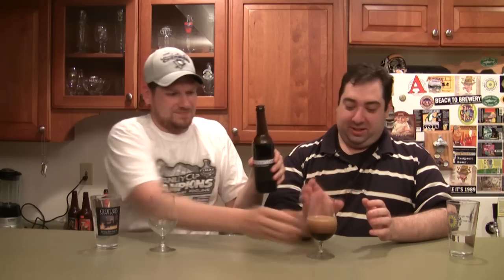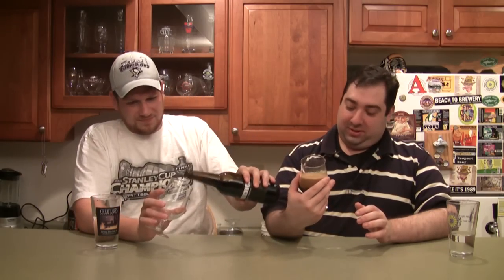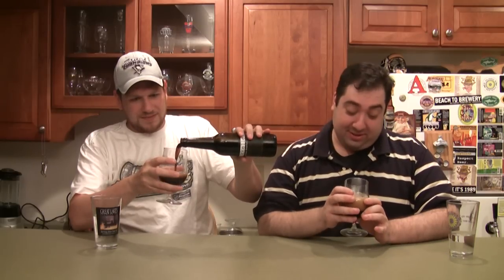CBR Video 10 - Mikkeller Beer Geek Breakfast